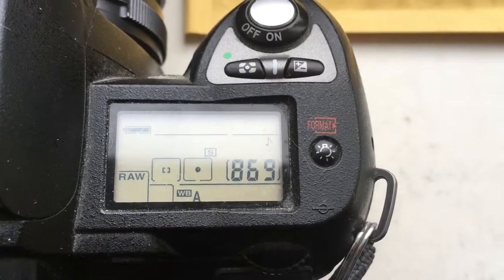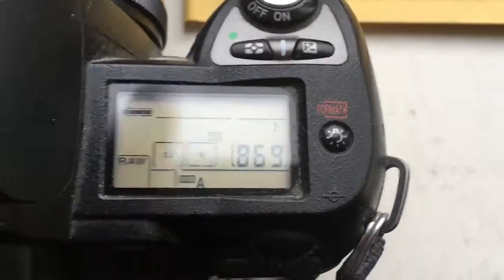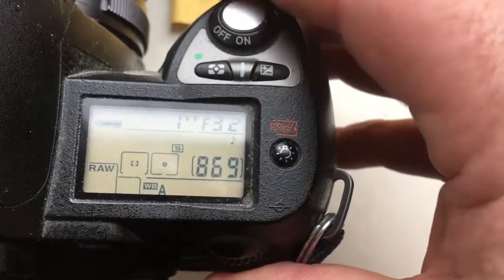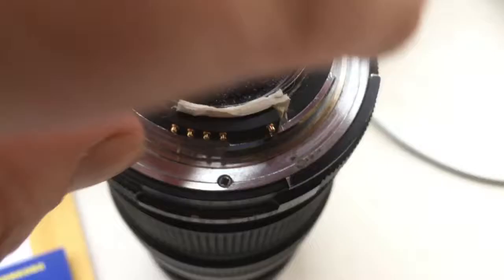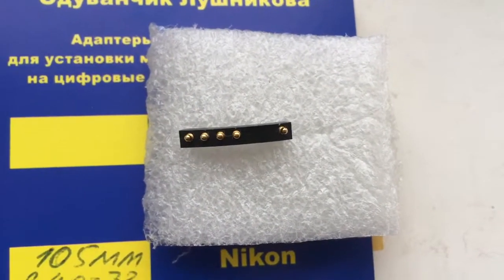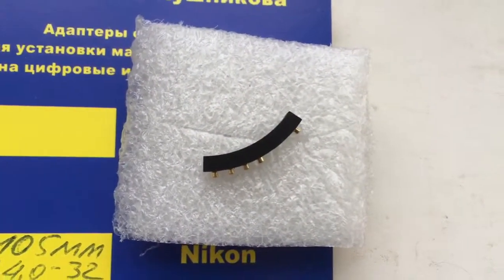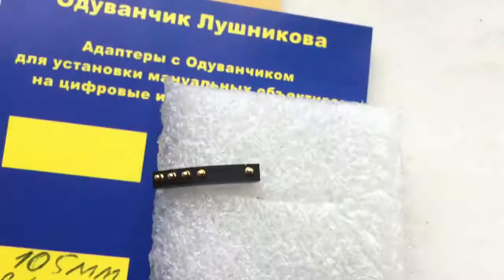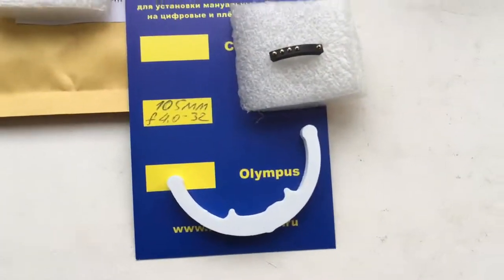For Noel S.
Nikon programmable chip-dandelion for Micro Nikkor pre-ai 105mm/f4.0-32